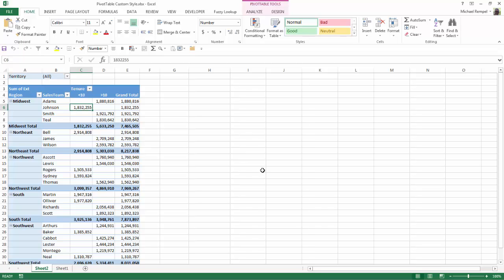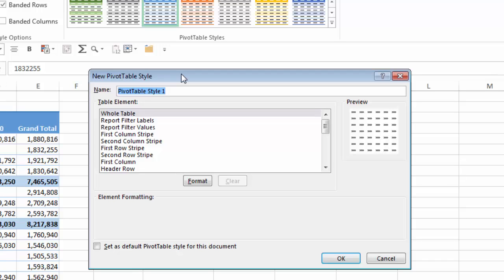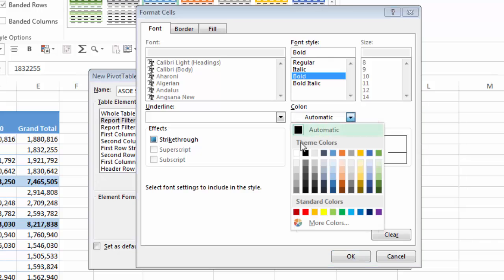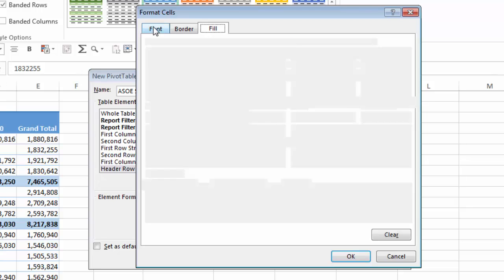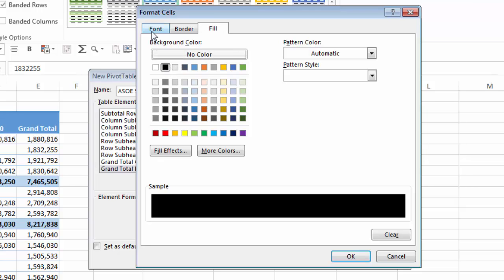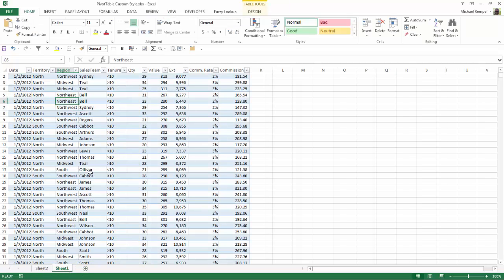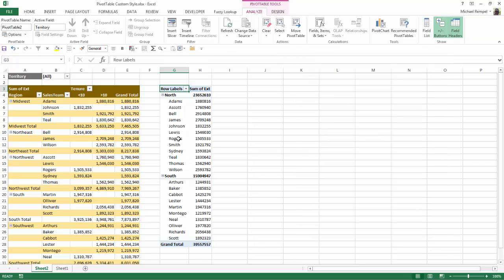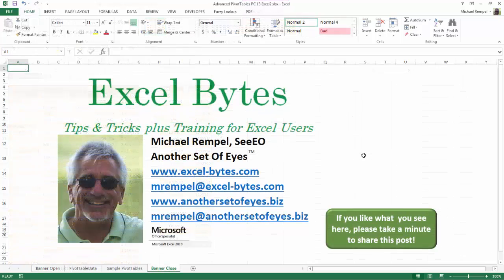How To Create Custom PivotTable Styles In Excel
It's easy to create a custom PivotTable style that can be saved and used over and over.